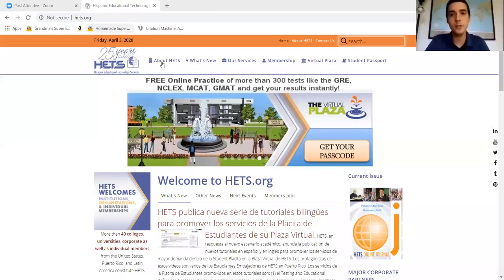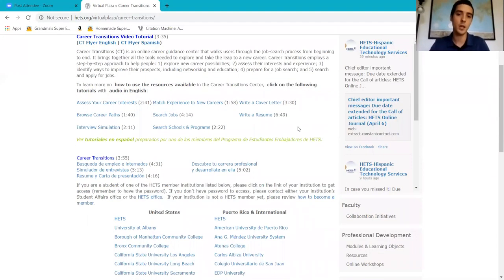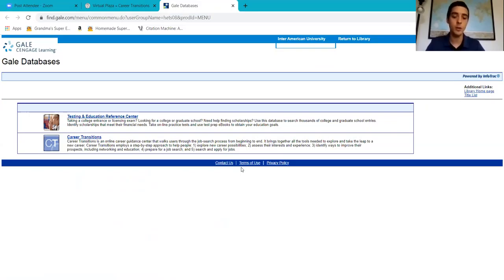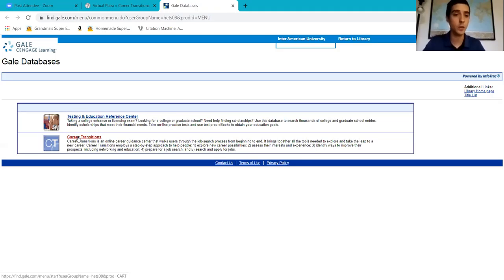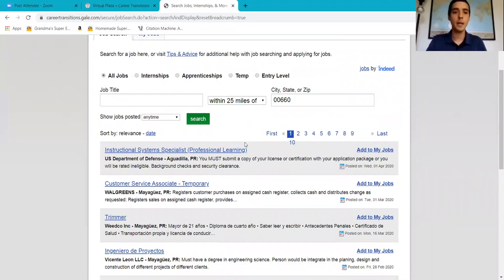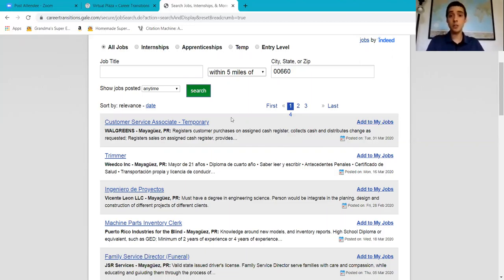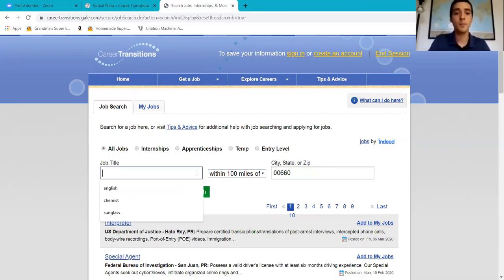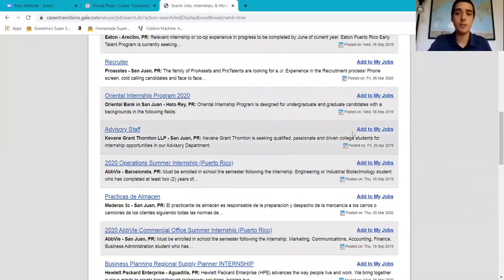Tutorial (English) Job & Internship search by IAUPR Ambassador April 2020